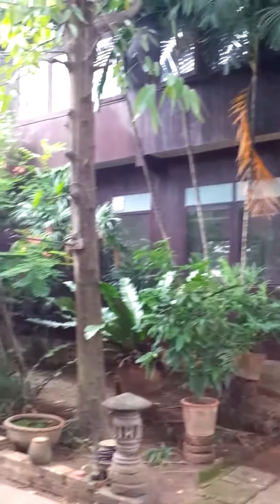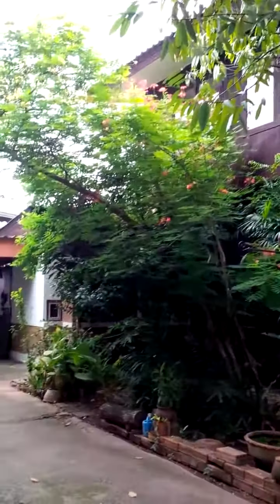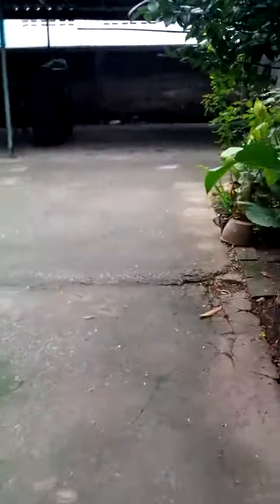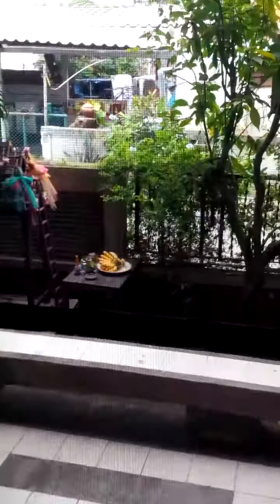North gate house